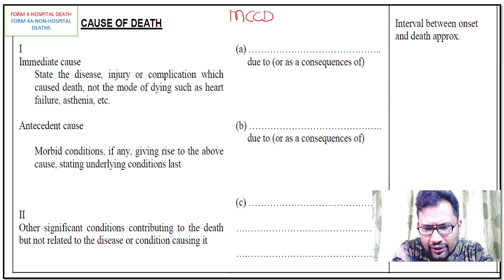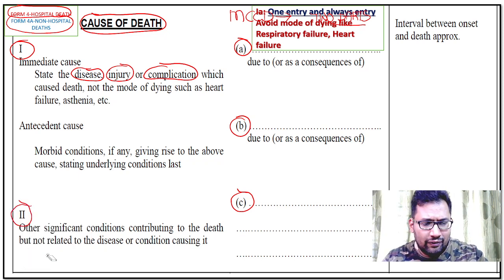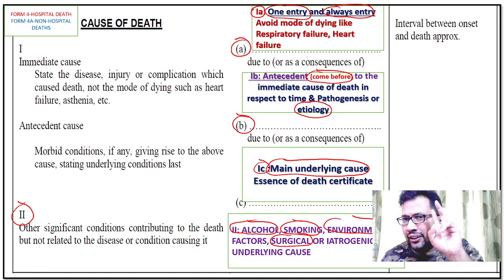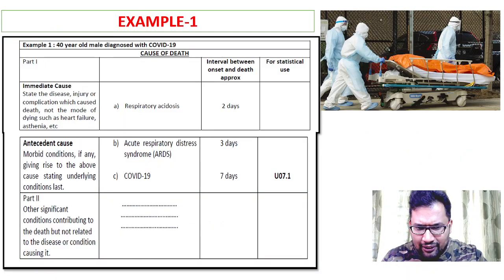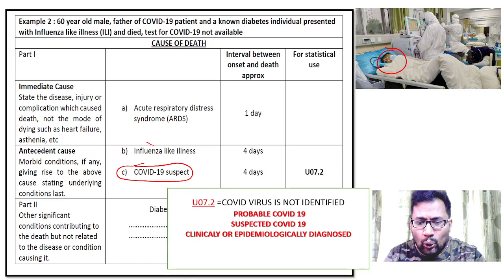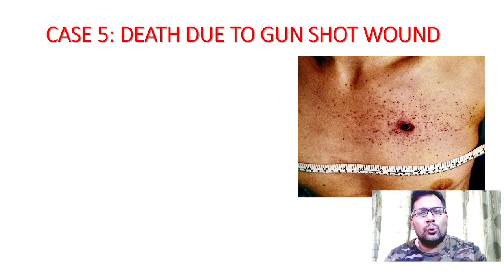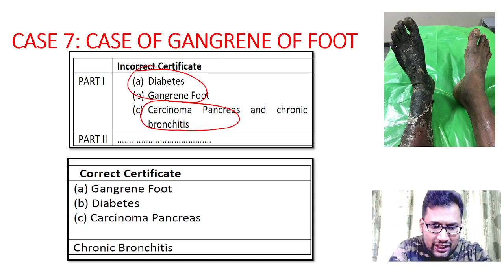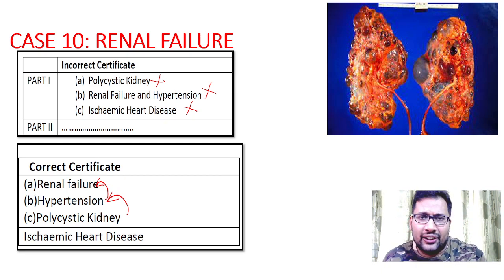Death Certificate Writing (MCCD) 📝 | Forensic Medicine | FMT Guru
How is a Medical Certificate of Cause of Death (MCCD) written? Learn the important steps and guidelines for accurate death certificate writing in Forensic Medicine.

In this video, Dr. Manjunath explains MCCD writing, its components, and the important medico-legal aspects of certifying the cause of death.

📚 In this video:

Medical Certificate of Cause of Death (MCCD)

Death certificate writing

Important components of MCCD

Certification of cause of death

Medico-legal significance

Exam-oriented discussion

Perfect for MBBS students, NEET PG, FMGE, and INI-CET aspirants preparing for Forensic Medicine theory and practical examinations.